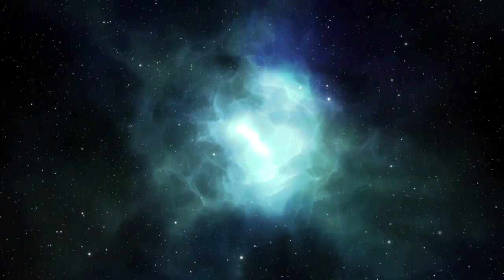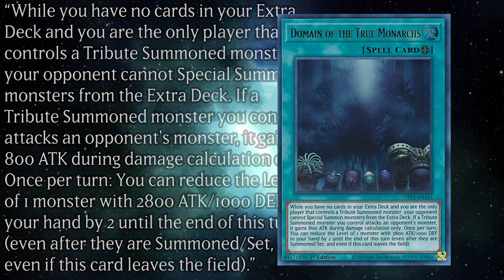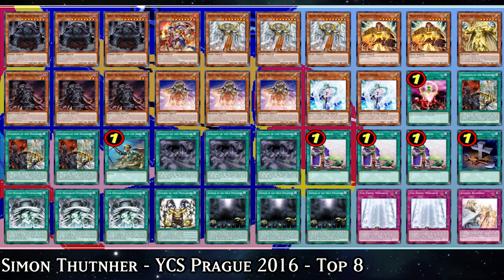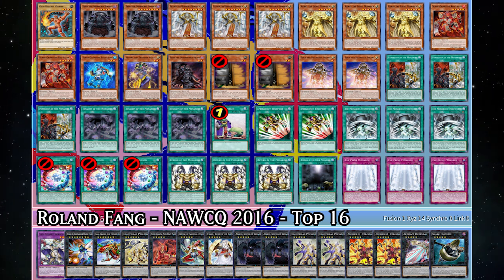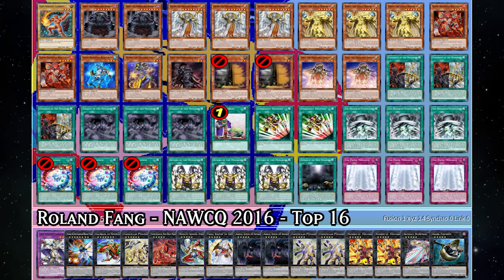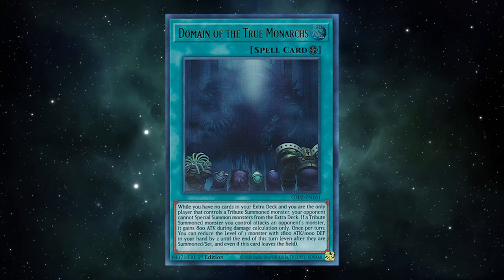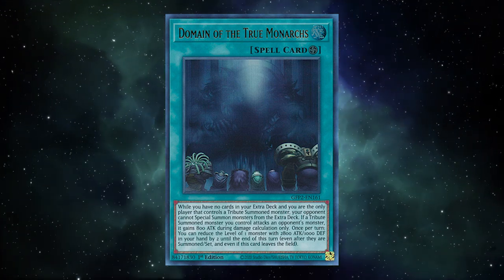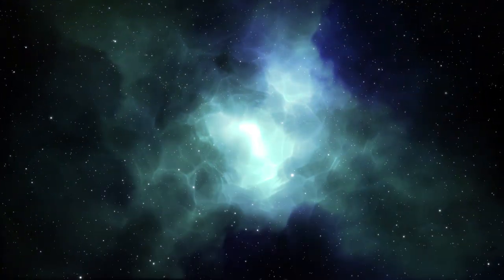Yu-Gi-Oh! Single Card History: Domain Of The True Monarchs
Erebus's height in the card art relative to the other monarchs is in fact the difference between 6' and 5'11"